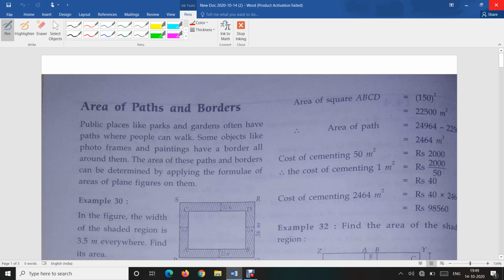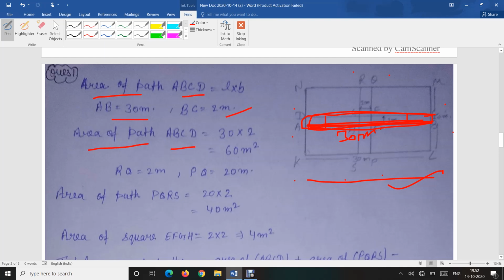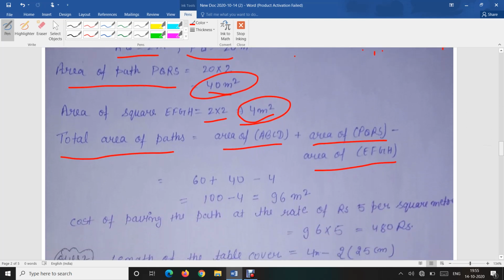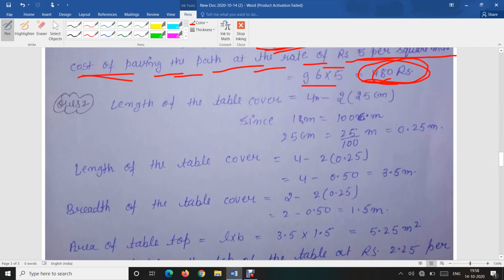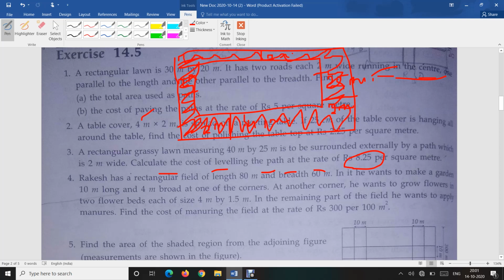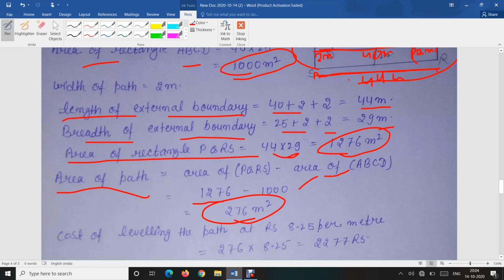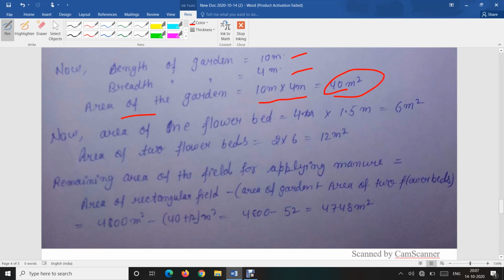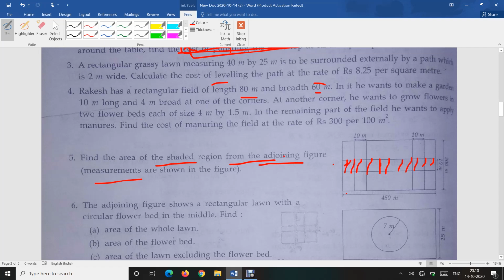Class 7, ex 14.5,Q- 1to 5